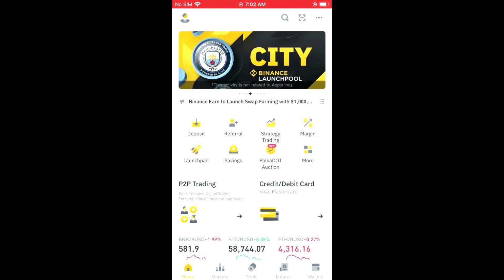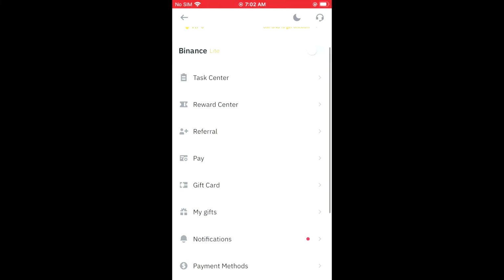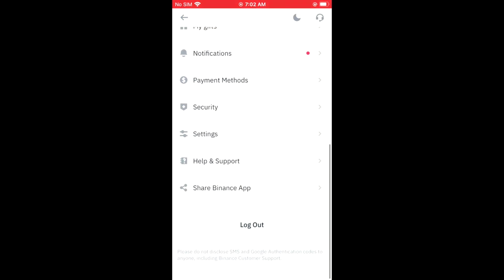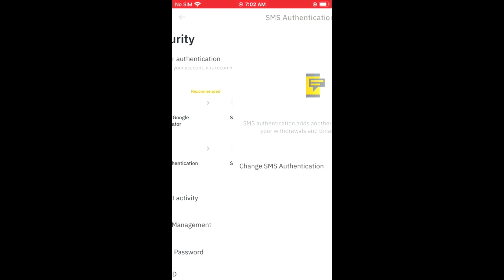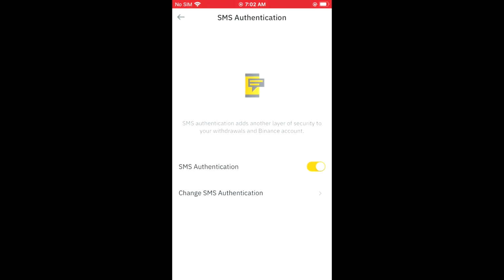how to enable sms authentication to binance